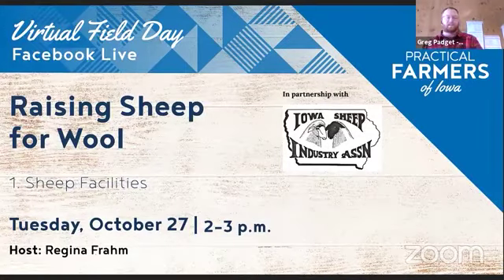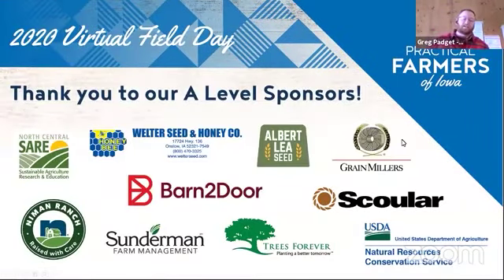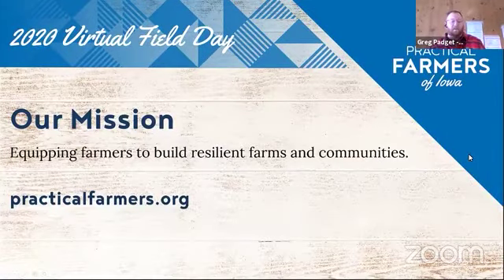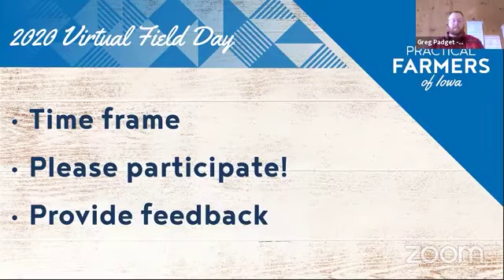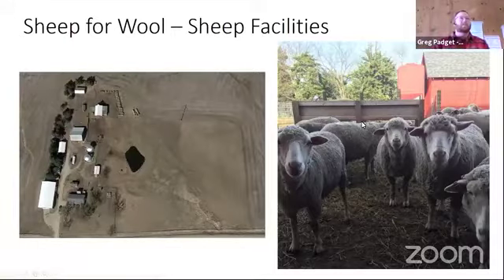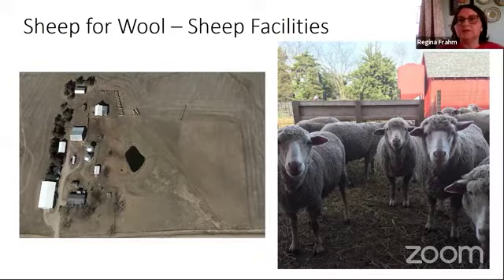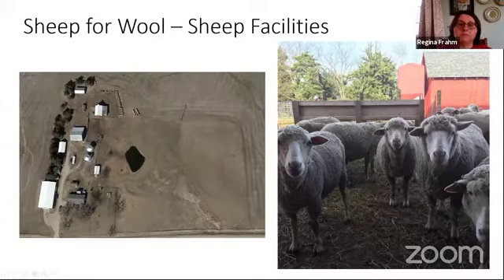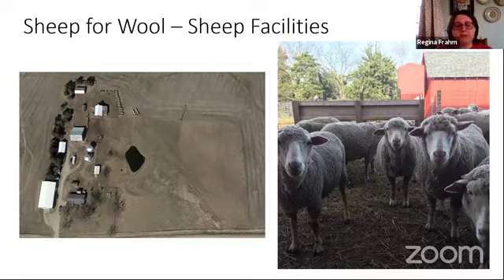Raising Sheep for Wool - Sheep Facilities - Virtual Field Day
Wool production can be a profitable enterprise with certain niche markets. In this three-part series, Regina leads us on three tours showing different aspect of her wool operation.

Part 1 explores the facilities needed to raise sheep for wool. Building the right fencing and infrastructure for your sheep farm can feel like it’s always evolving. Everything from fencing materials to feed bunk placements can impact your efficiency. Regina shows us how she and her family have adapted their farm to fit their needs. Over the years, they have learned what has and hasn’t worked – and each year they find new ways to improve.